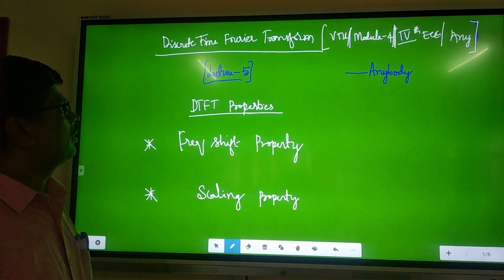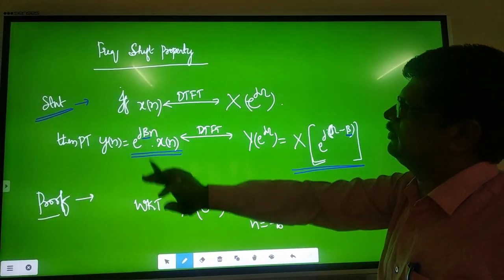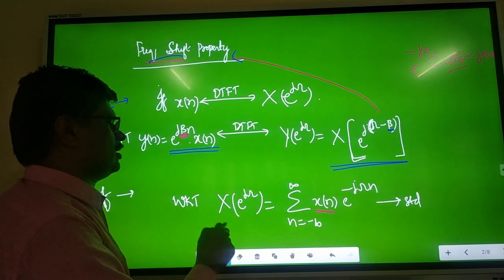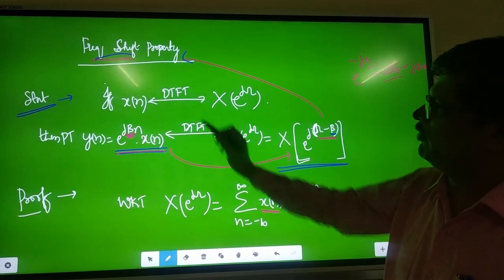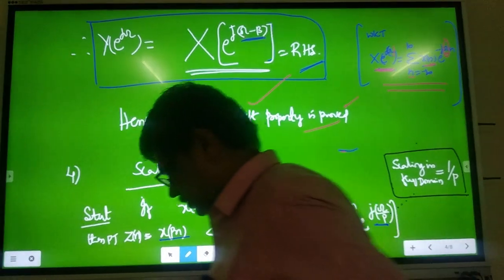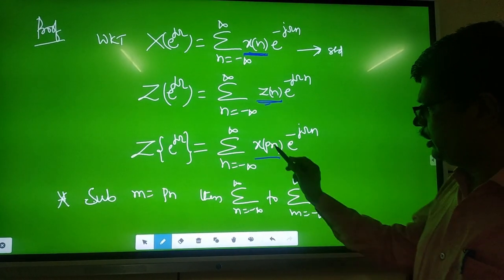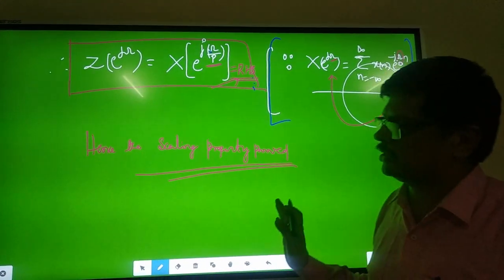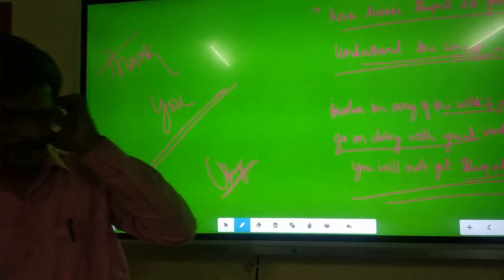ECE Online Classes by Cambridge Institute of Technology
VTU/IV Sem/ECE/18EC45
By:Dr Basavaraju.C,Professor ECE Department